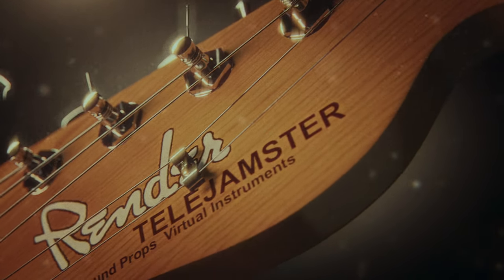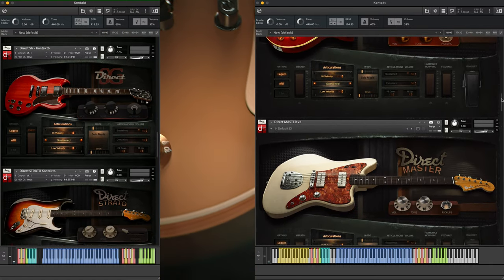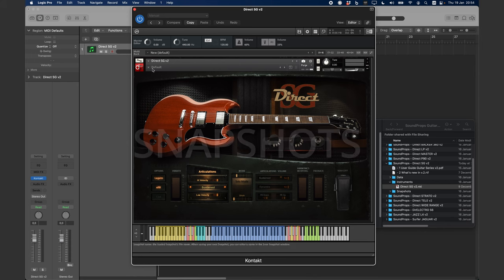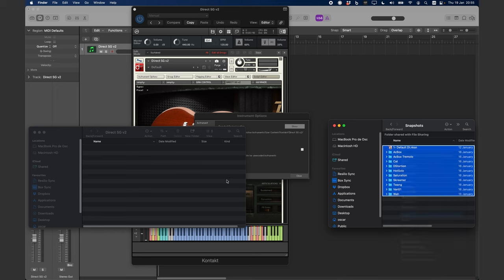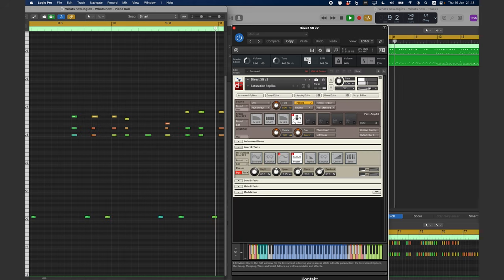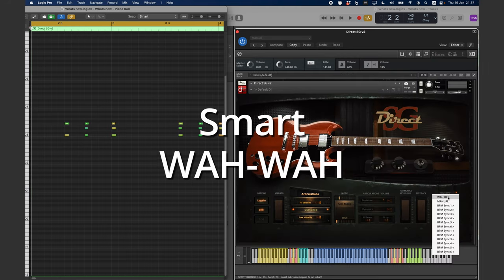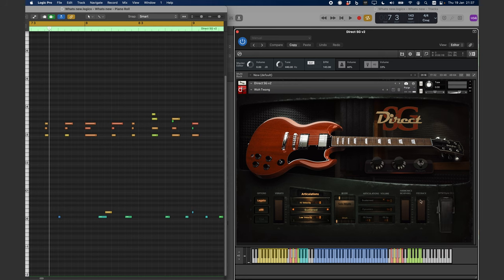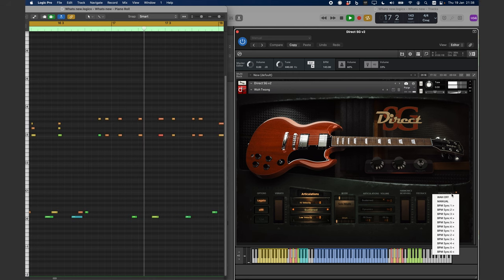Guitar Series Update V2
THE HEART OF THE GUITAR LIBRARY

Because we wanted to capture most of the instrument’s authentic feel, we had to virtually sample all the techniques and articulations used by the guitar players. In addition, we also captured other elements such as fret buzzing, release notes, pick attacks, squeaks and some noises produced when an electric guitar is being played. Thanks to our detailed, and smart scripts, you’ll find all the available options arranged in a very intuitive, and elegant user interface. One of our innovative features is the FX-morph system, which combines the tones of regular articulations with harmonic sustained notes and feedback notes, specially recorded for this particular application. This new level of expression, unseen in other virtual instruments of the kind,  allows the player to virtually  replicate  the tone  changes produced by the guitarists when they change the pick angle and position, or the feedback effects achieved when the player gets close to the amplifier. One of the features that most influences the tone of an electric guitar, is the type of pickups they have installed, and the layout of the electrical circuit attached to them. In the process of capturing the sounds produced by such a complex instrument as an electric guitar, one of our must desired features was the possibility of choosing any of the available pickup combinations each particular guitar offers. Wiring the pickups directly to a mixing console, does not produce the same sound as passing the signal through the entire electrical circuit. So, in order to capture the authentic sound of the pickups, we decided to relay on a combination of sampling, and modeling. Analyzing the sonic characteristics of the different  pickups  and   associated

circuits, allowed us to obtain a spectrum snapshot of each pickup or pickup combination. By means of state of the art filtering methods, we can bring to you, all the tonal changes and possible pickup combinations. We even captured the guitar’s wood resonance, since we believe it also contributes to the authentic tone of the instrument. The development process and tweaking, required more than three years of hard work, and we believe that all our passion and attention to detail, resulted in a very expressive instrument, of great playability and realism.